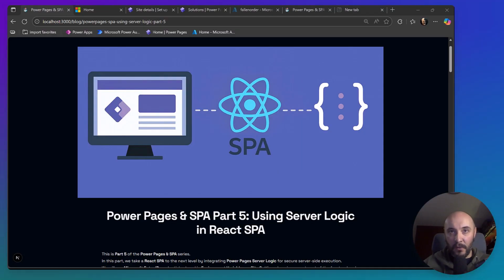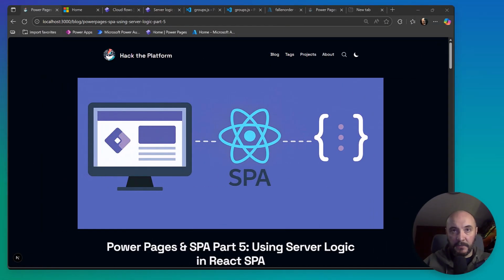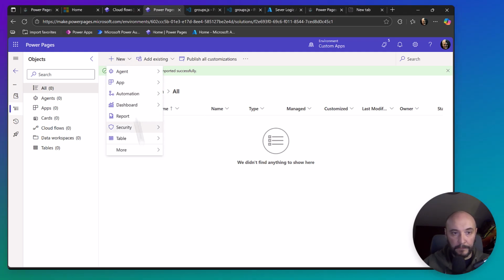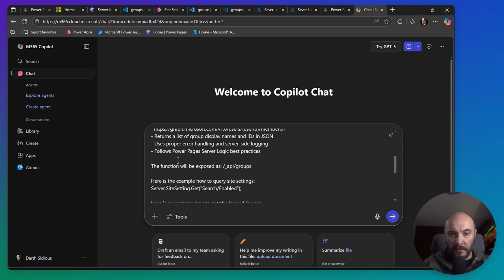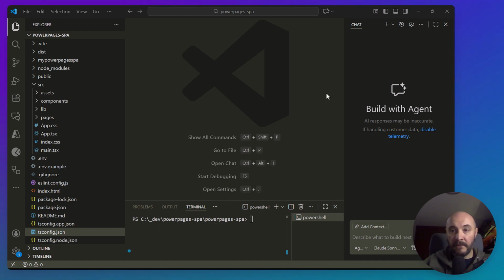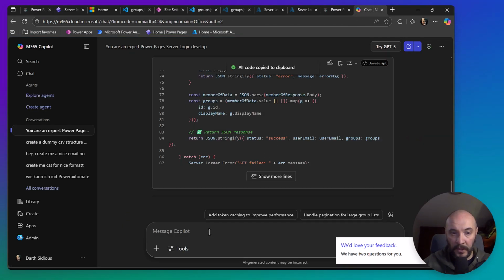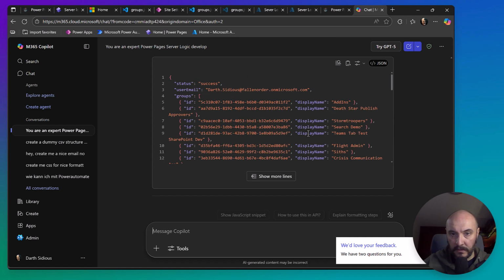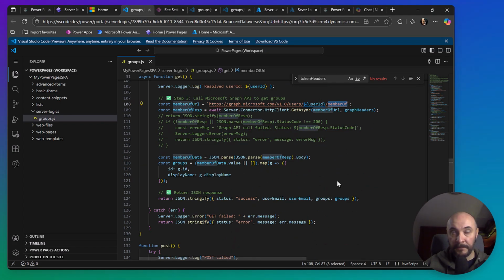Power Pages & SPA (Part 5): Calling Graph API from Server Logic with Copilot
In Part 5 of the Power Pages & SPA series, we’re taking our React Single Page Application even further — by calling Microsoft Graph API directly through Server Logic, with all backend code generated together using Copilot.

This episode is fully hands-on:
We’ll use Copilot to generate the Server Logic, create the React integration, and even fix the parts Copilot gets wrong. You’ll see the real debugging process — step by step — to make everything work in Power Pages.

You’ll learn how to:
✅ Use Copilot to generate Power Pages Server Logic
✅ Securely call Microsoft Graph API using application permissions
✅ Store secrets in Environment Variables mapped to Site Settings
✅ Build a React UI that fetches data from Server Logic
✅ Debug & fix Copilot-generated code when it breaks
✅ Deploy everything as part of your SPA

⏱️ Timeline
00:00 – Intro
00:44 – Project Context – Continuing from Part 4
01:15 – Why Server Logic
01:55 – Using Copilot for Implementation
02:38 – Use Case Description
03:35 – What We Will Build
04:28 – App Registration (permissions & secrets)
05:37 – Environment Variables + Site Settings
07:42 – Generating Server Logic with Copilot
12:07 – Building the React UI with Copilot
14:00 – Debugging and Fixing Copilot’s code
20:47 – Summary & next steps

This video is Part 5 of the Power Pages & SPA Series on Hack the Platform.
Follow the series to learn how to:
🔹 Build production-ready SPAs on Power Pages
🔹 Integrate securely with Dataverse
🔹 Add authentication with Entra ID
🔹 Use Server Logic for real backend scenarios
🔹 Connect external APIs like Microsoft Graph

💬 Questions or something didn’t work?
Drop a comment — I read every one and might include your question in the next episode!